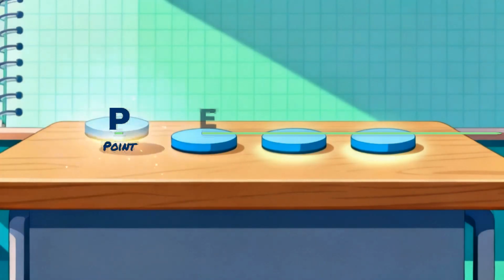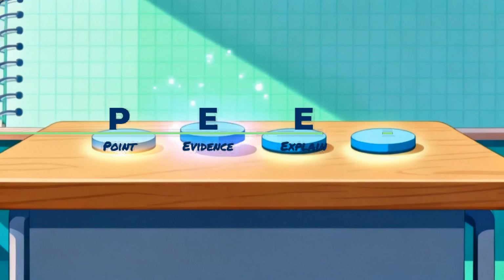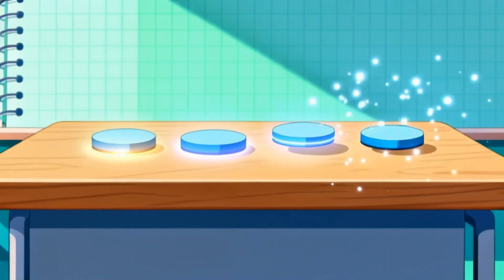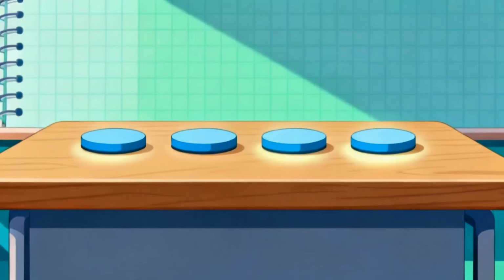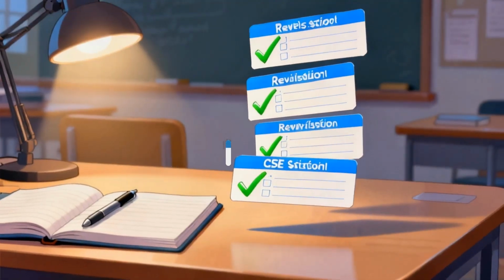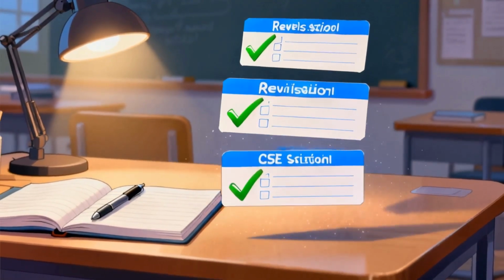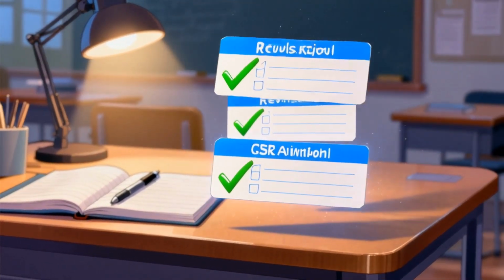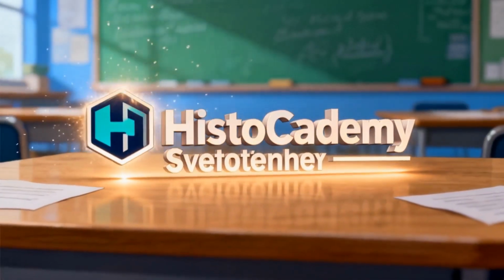How To Answer The EDEXCEL / AQA / GCSE History 12-Mark Question (Step-By-Step)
Struggling with the 12-mark question in EDEXCEL/AQA GCSE History? This quick guide will show you how to structure your answer step by step — so you can turn panic into confidence and get top marks.

We’ll break down exactly what examiners are looking for using the P.E.E.L. method (Point, Evidence, Explain, Link), with a clear example from “The Treaty of Versailles.”

🎓 Perfect for topics like:
- Conflict and Tension 1918–1939
- Medicine through Time
- Elizabethan England
- Germany 1890–1945

📚 **HistoCademy** — *Where History Comes Alive*